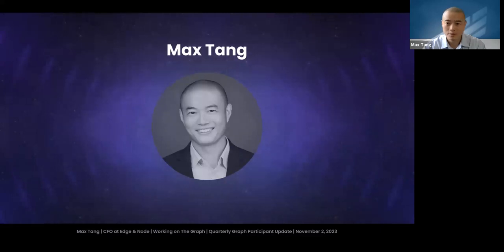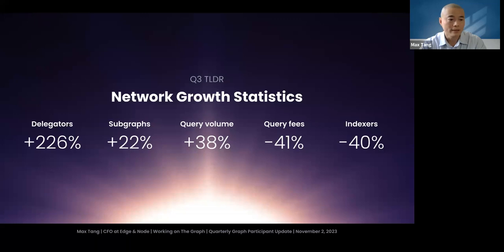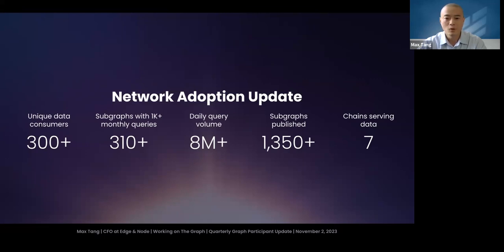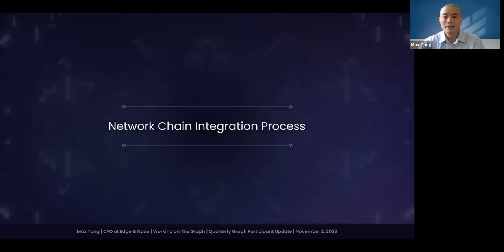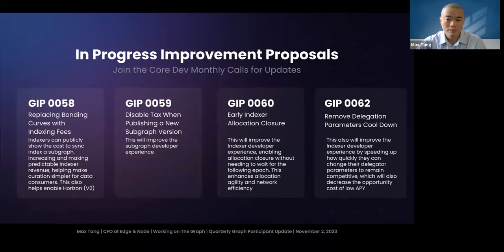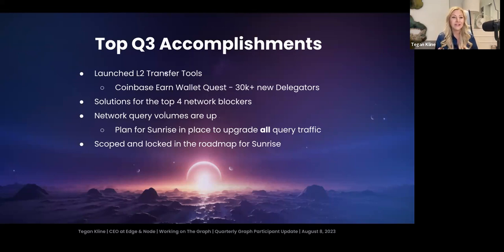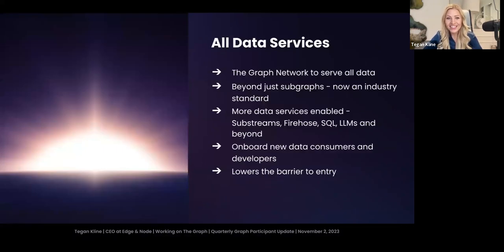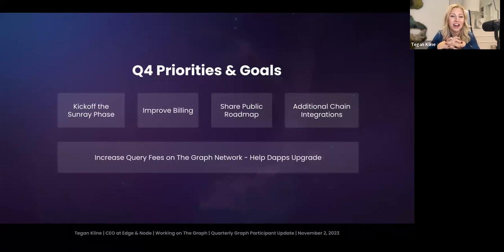The Graph - Q3 2023 Quarterly Participant Update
The Graph's Q3 2023 Update isn't just a progress report—it's a blueprint for the future of decentralized data. Sealing Q3 with unparalleled achievements, The Graph is innovating for a vibrant, decentralized future.